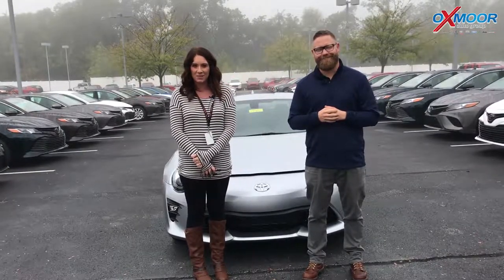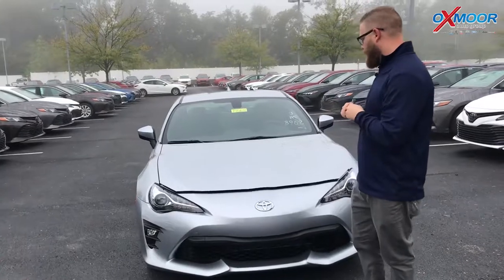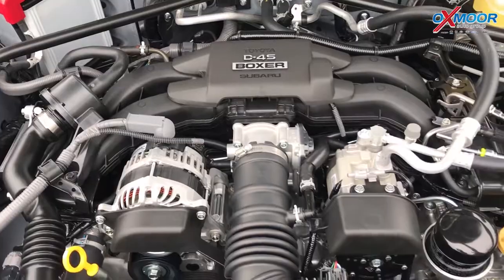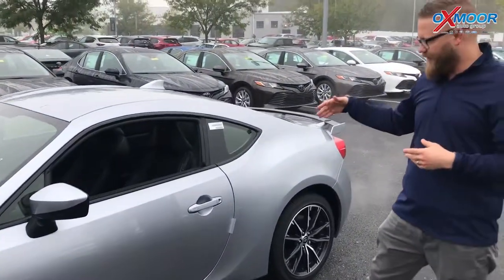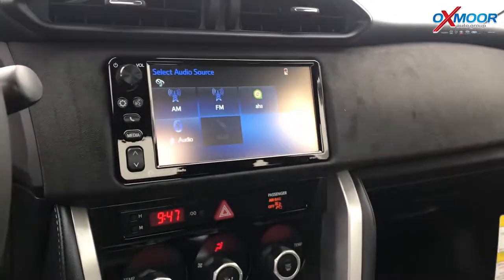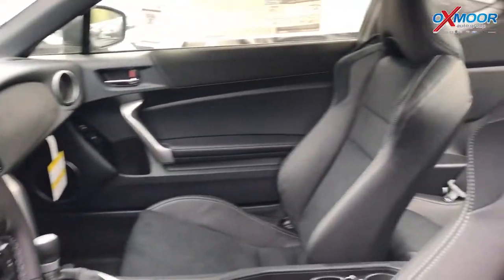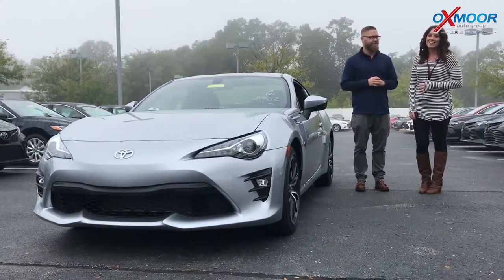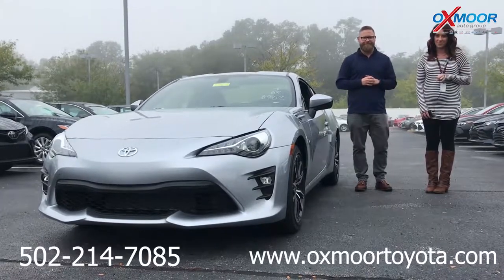2019 Toyota 86 GT, For Sale, Oxmoor Toyota, Louisville KY 40222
2019 Toyota 86 GT, For Sale, Oxmoor Toyota, Louisville KY 40222

Oxmoor Toyota
8003 Shelbyville Road